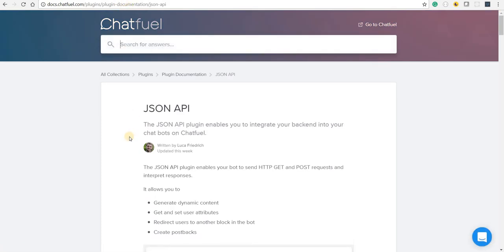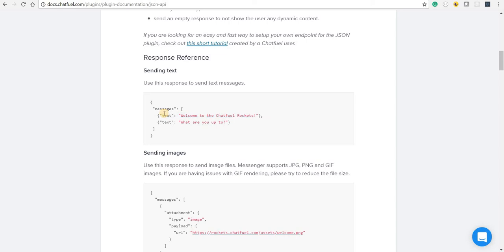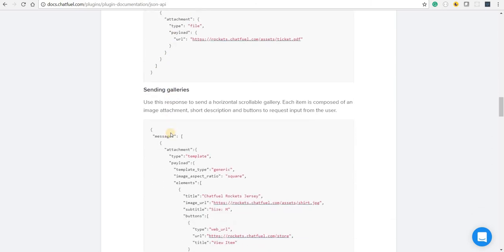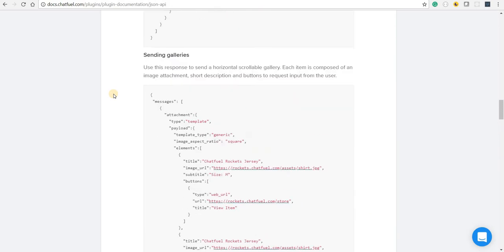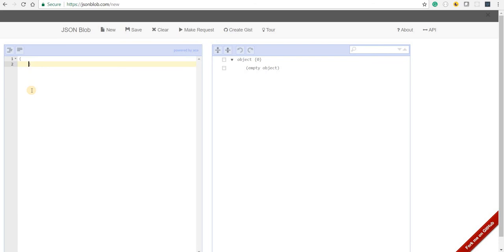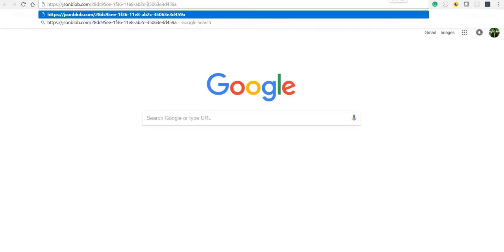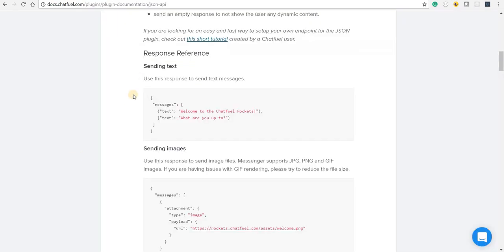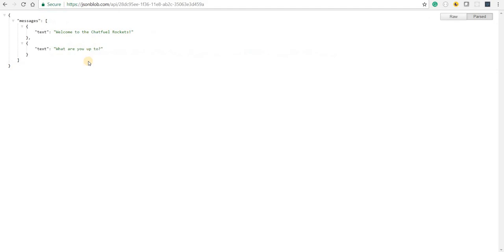Chatfuel JSON API Plugin and JSON Blob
In this video, I present how the JSON API Plugin works, how it renders some response when the response format is of a particular type, and how and where can we get that response from.